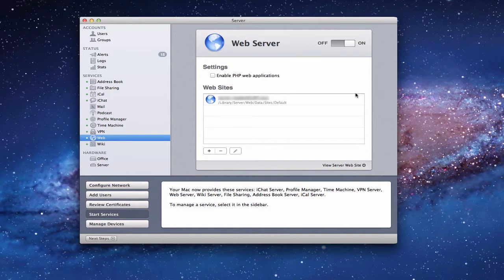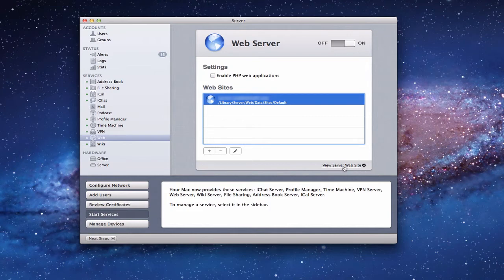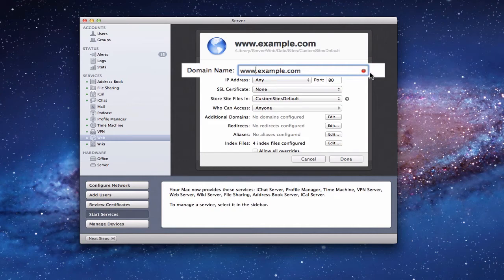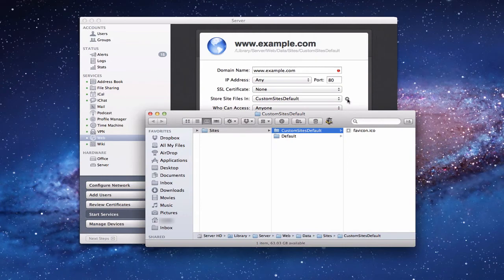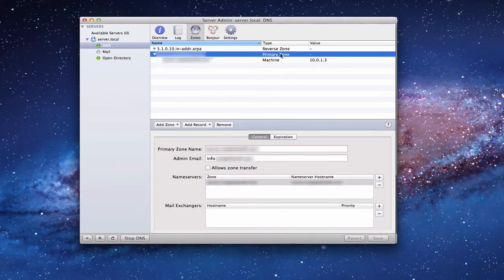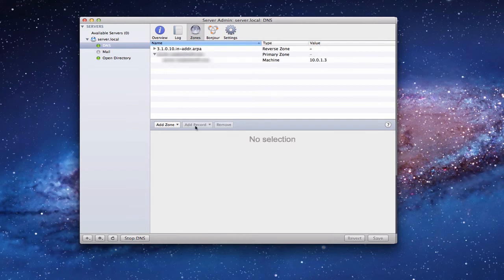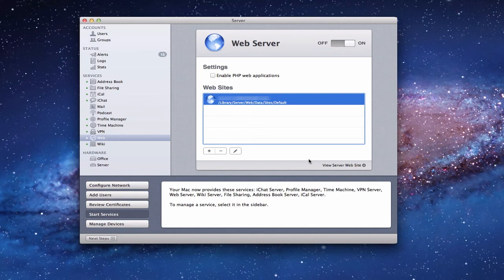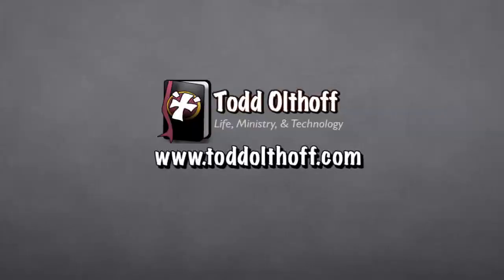Mac OS Lion Server Pt 18: Web Server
In this screencast tutorial I cover how to set up your own web server in Lion Server. I cover the difference between the wiki website and your own personal website, what you need to get started, where to put the files for your web site and how to set up the DNS to make it work. I also cover how to set up virtual hosting for those who want to host multiple websites from a single IP address.